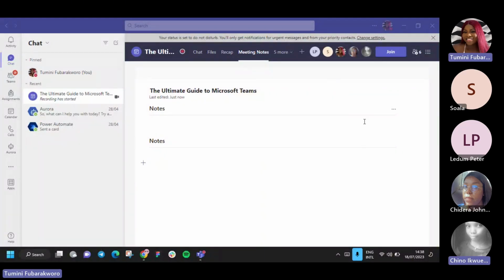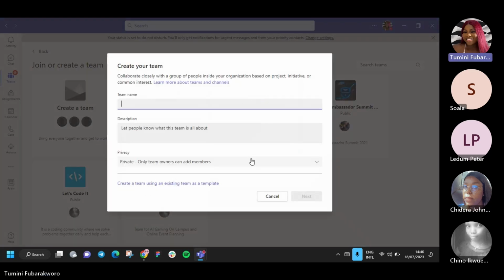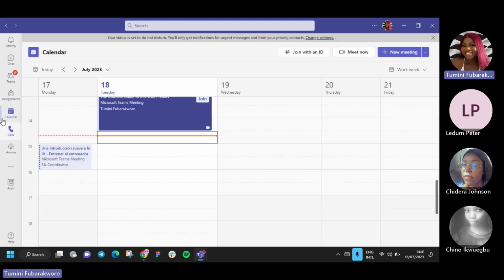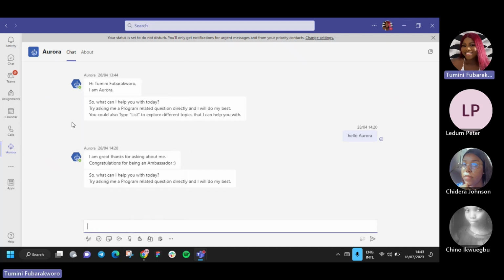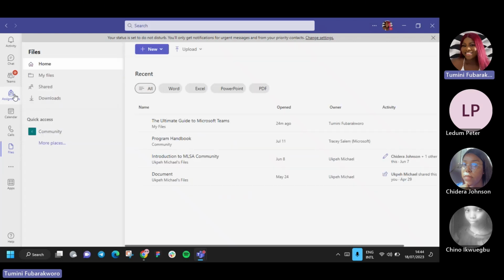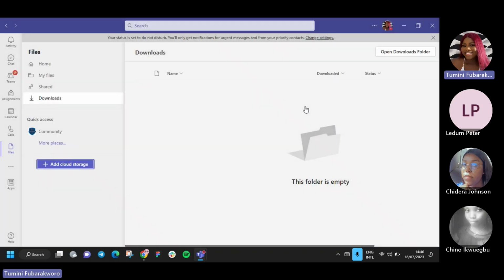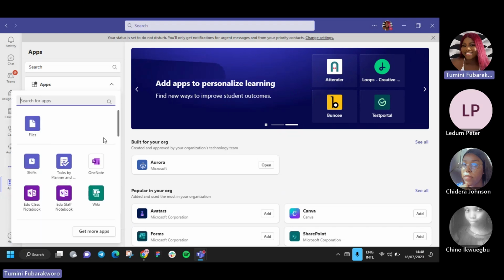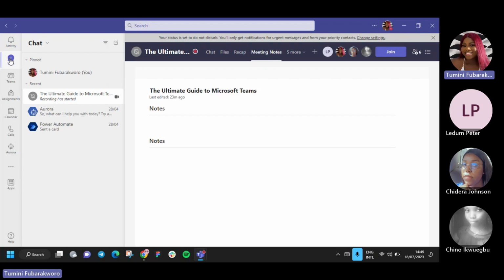Learn Microsoft Teams Fast! | Beginner Tutorial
Hey everyone! 👋 Ever wondered how to use Microsoft Teams for online learning and team collaboration? In this beginner-friendly tutorial, I’ll walk you through everything you need to know to get started! Whether you’re a student, teacher, or just trying to stay organized with your team, this video has got you covered. 🎯

Check it out and let me know if you have any questions in the comments! 🚀✨